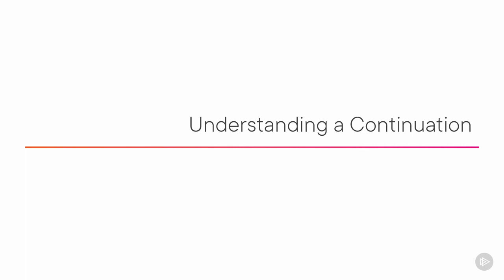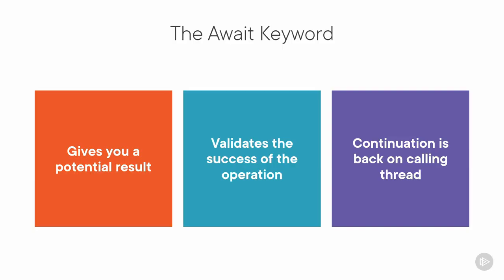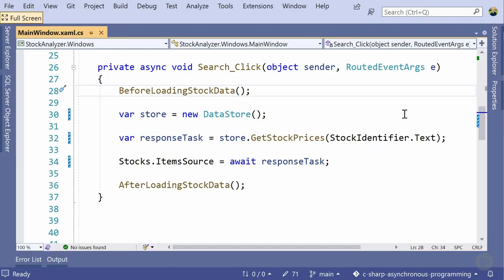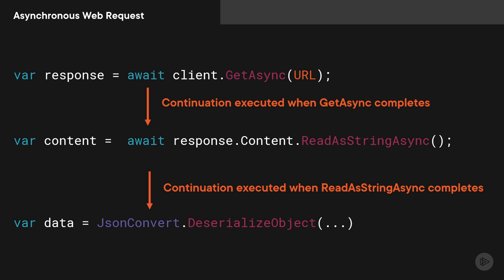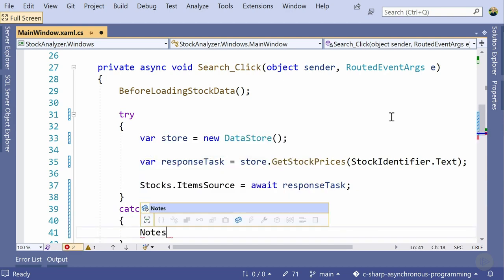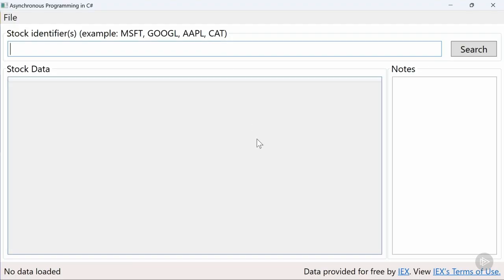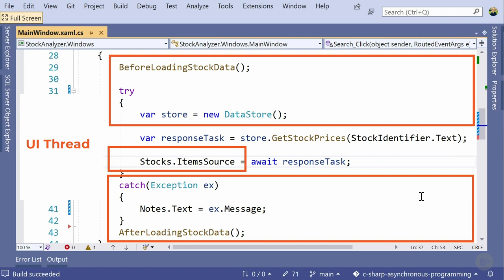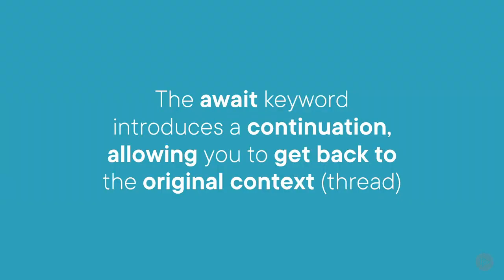2.5 Understanding a Continuation